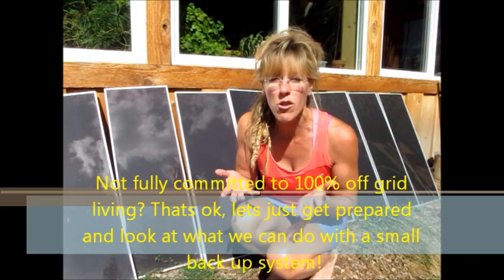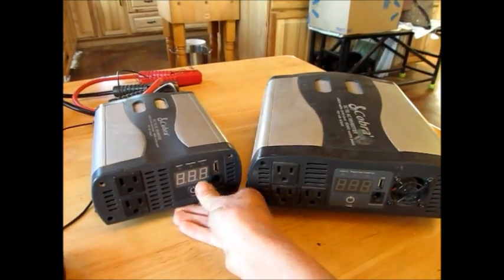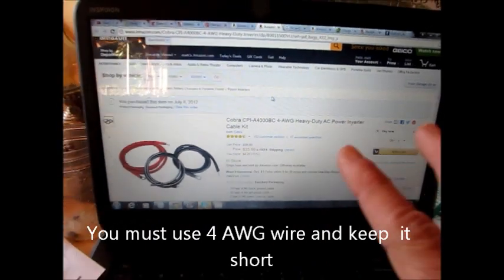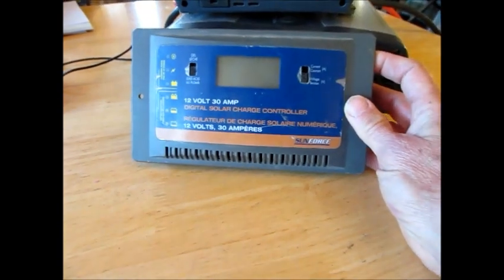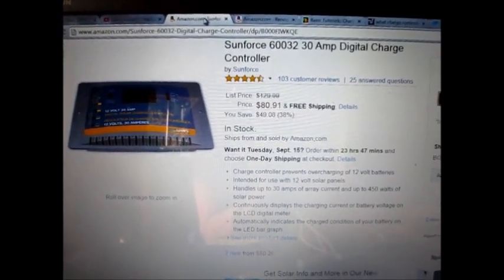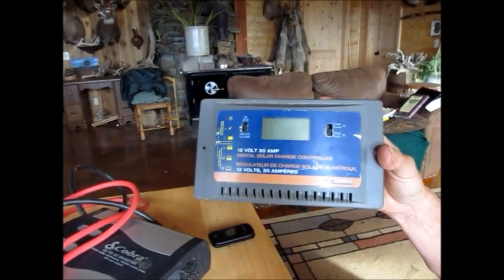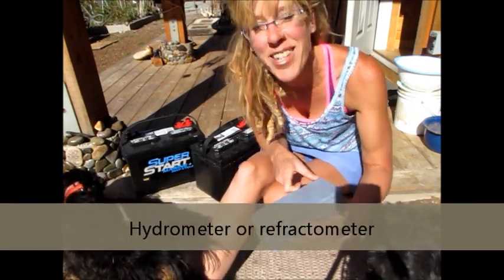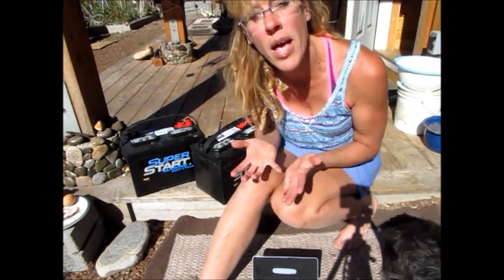DIY Solar Panel System: Small Affordable Set Up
Not everyone desires to go fully off grid! But many people desire to be more prepared and more self reliant. This means addressing the WHAT IF we lose power! What if the SHTF really does  happen! DYI solar setups are actually so doable you can basically purchase every component including the panels on line and have them delivered right to your door! And you don't need to be a electrician to do the setup. So many times we are intimidated by the unknown. Especially when it comes to renewable energy. DONT be! today Starry goes thru some basic components. Tips on how to get setup and what she purchased for her own first time solar setup! Join her today  in part one of the components, then watch for part two all about the panels!!

All componants can be found on

Click on Starry Store..she has organized ALL the links to everything she has dicussed in today's video for you guys and gals!!